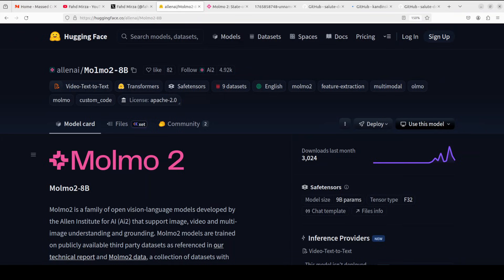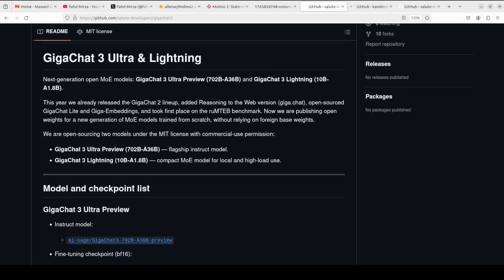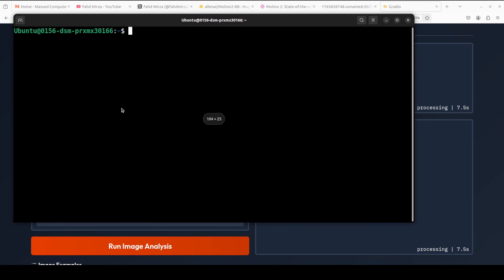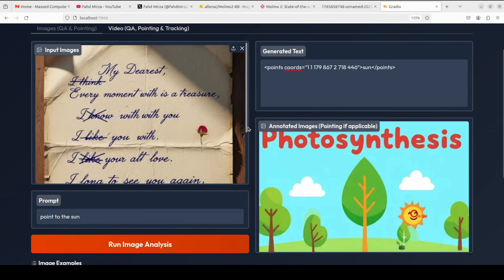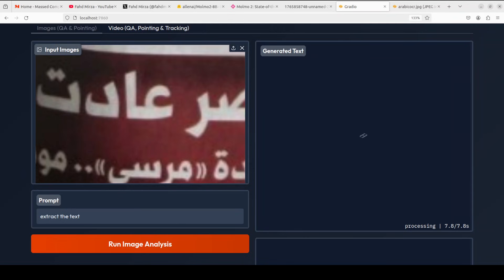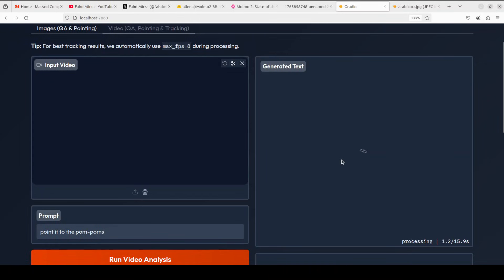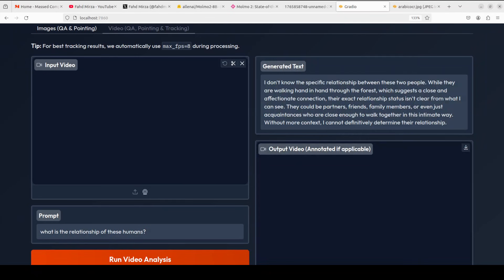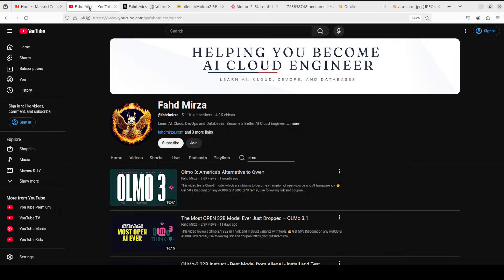Molmo 2: The Open-Source AI That Masters Video Understanding, Pointing & Tracking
This video locally installs and tests Molmo 2 which supports image, video and multi-image understanding and grounding.